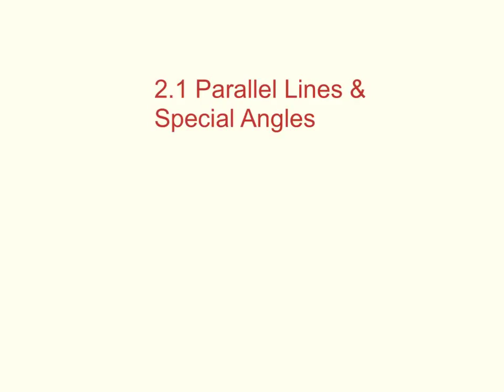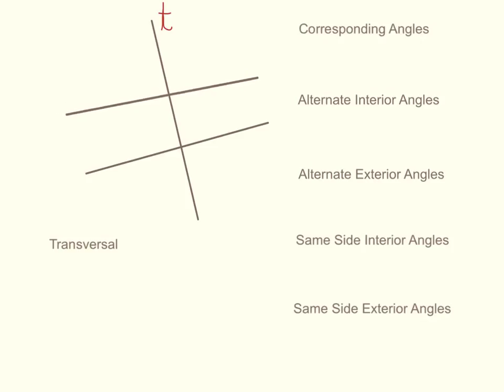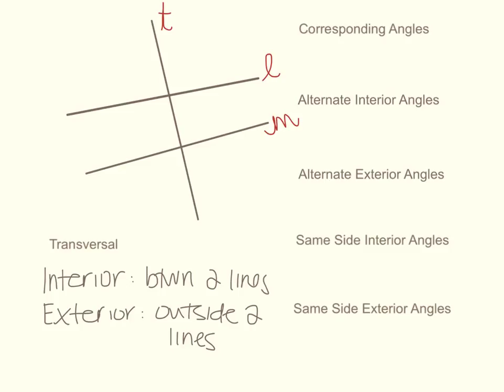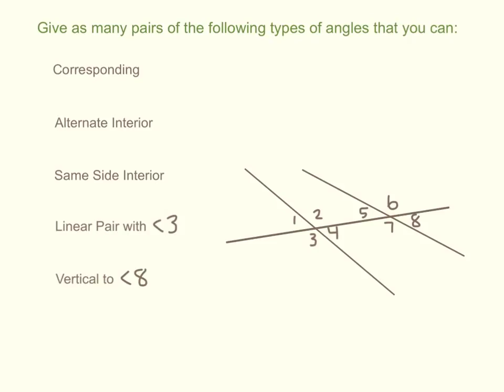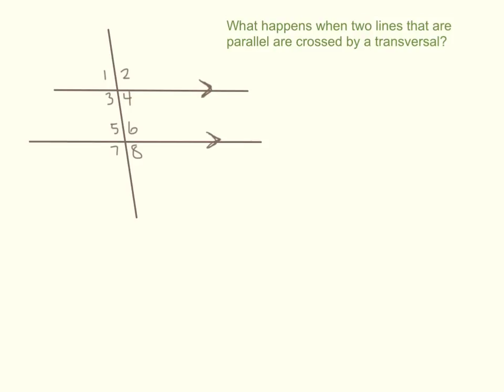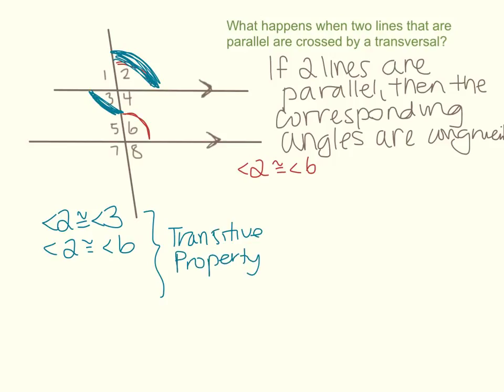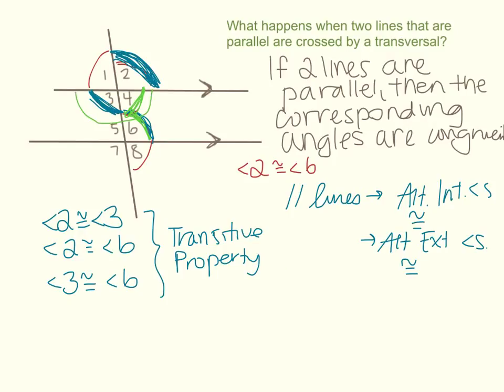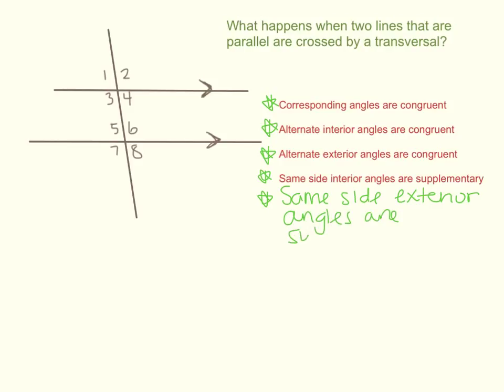2.1 Parallel Lines